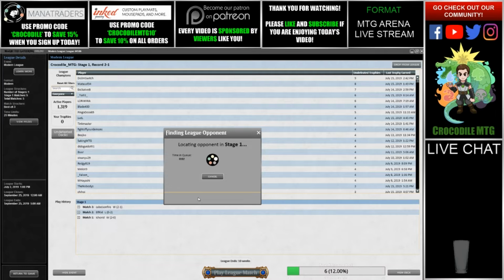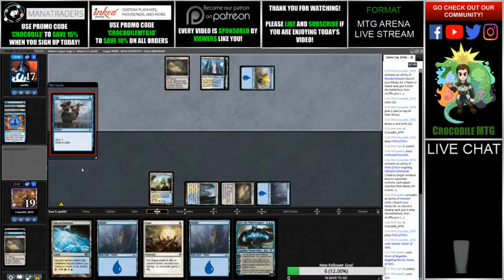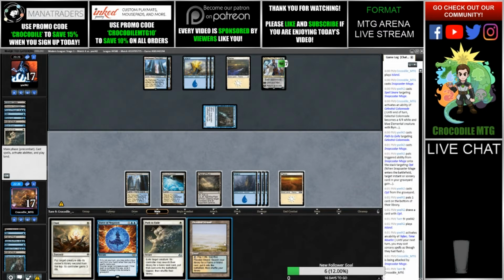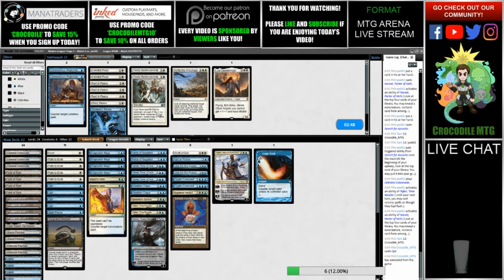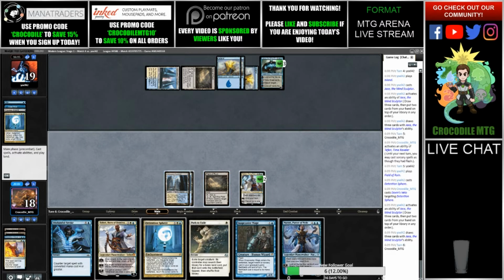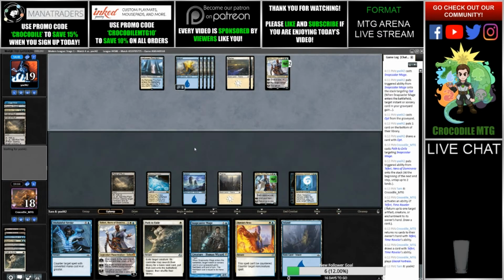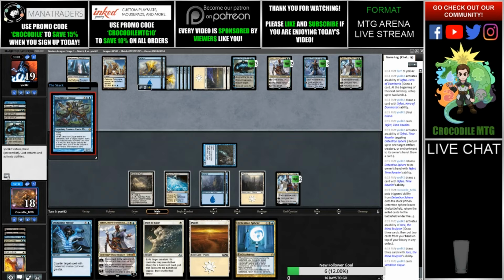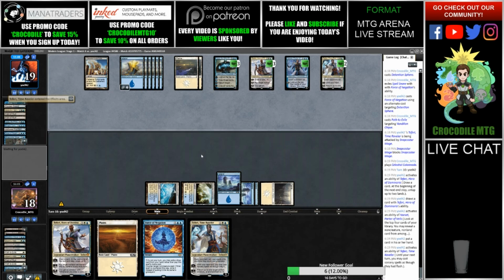Modern 2019: Match 4 - Azorius (UW) Control vs. Azorius (UW) Control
Modern Horizons has taken over the Modern Format! Lets take a look at the new and improved Azorius (UW) Control deck! This deck has a fun combo in it also! Come check it out!

This video was made from a live twitch recording! If you would like to check out our twitch channel please check out

Platinum Tier:

Gold Tier:

Silver Tier:
Nancy Bullock

Bronze Tier:
Jason Borland
Nikki MacNeil-Borland
Denise Bullock
Keither Newyear